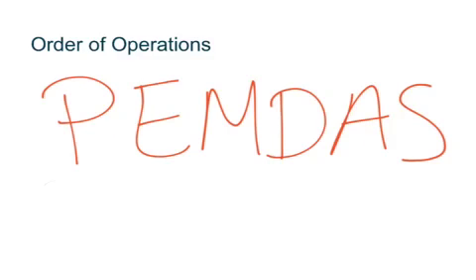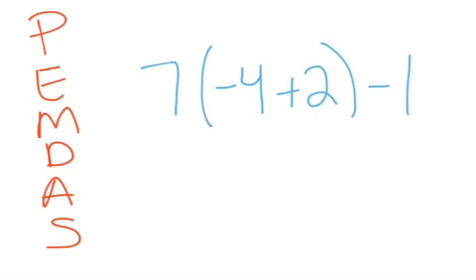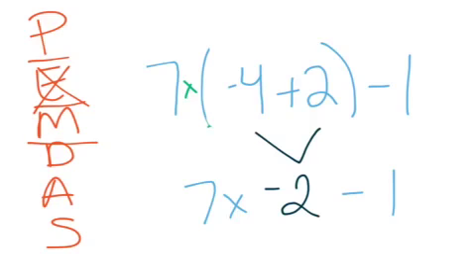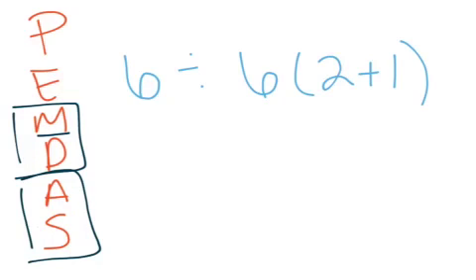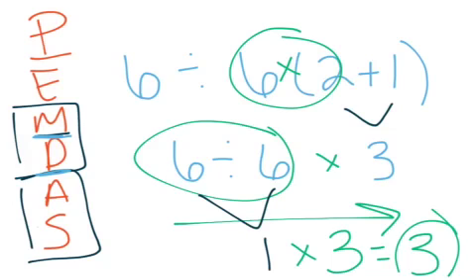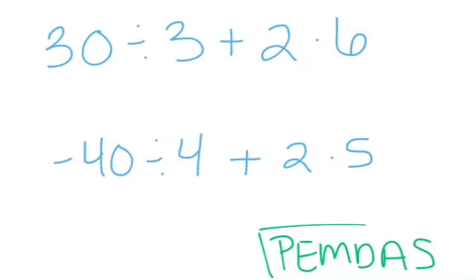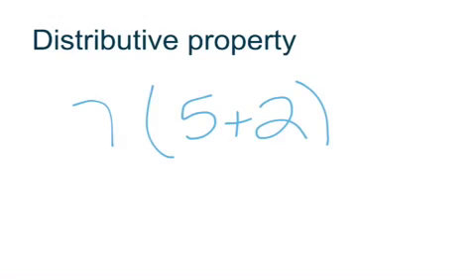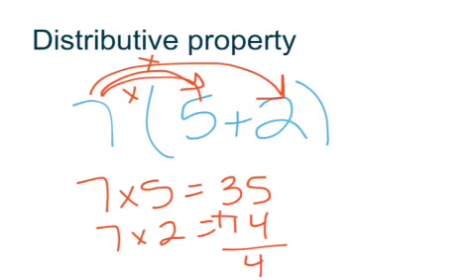Order of Operations and Distributive Property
Order of operations, pemdas rap, distributive property